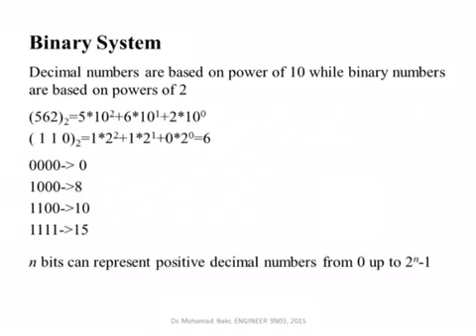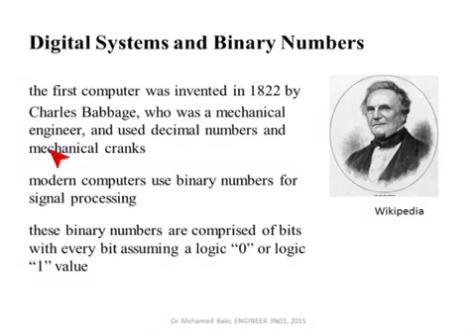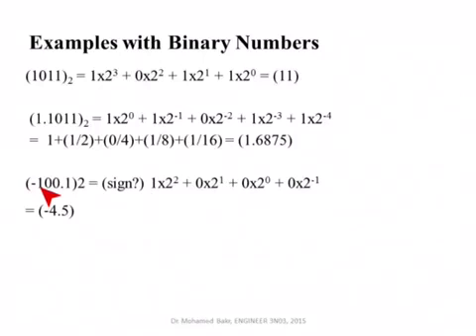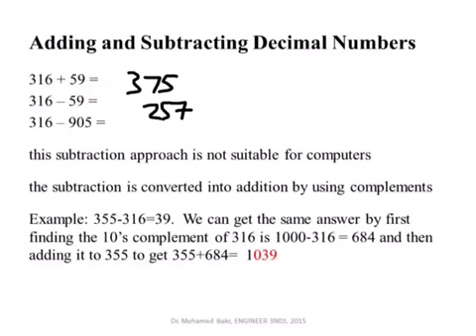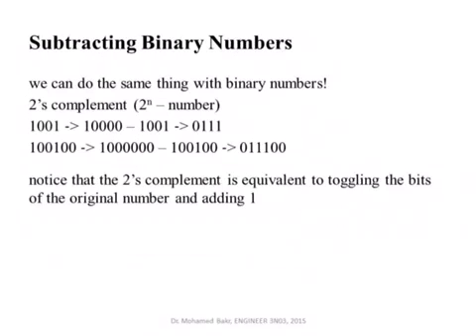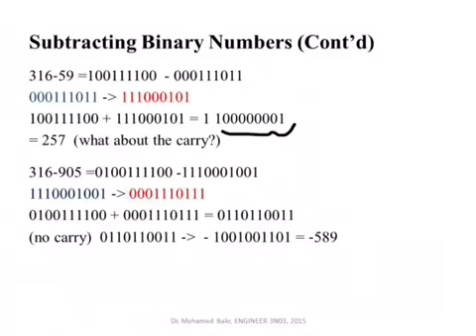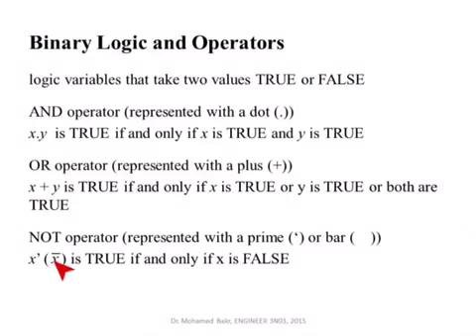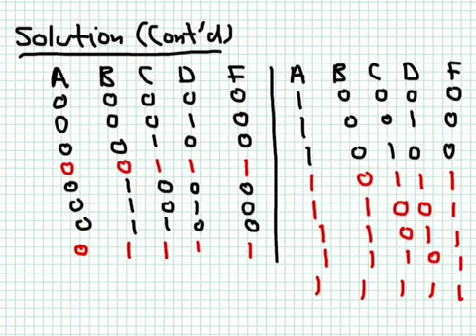ENG3N03: Lecture19, Binary Numbers and Logic Algebra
Binary addition, binary subtraction, Logic gates